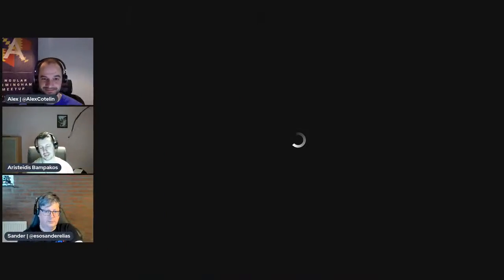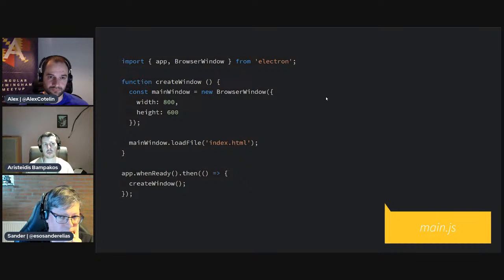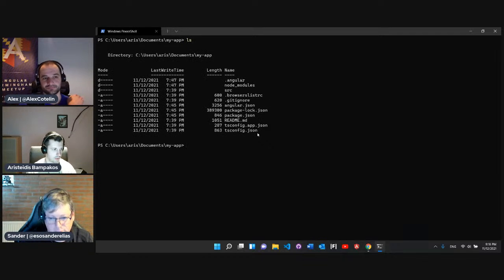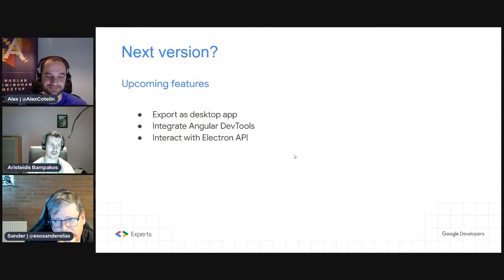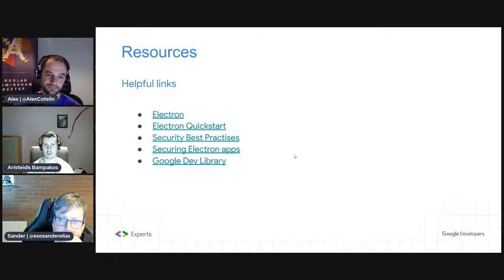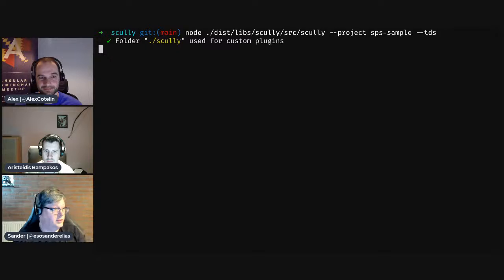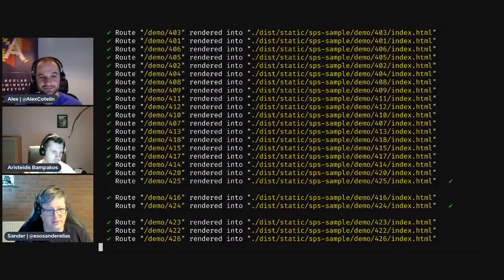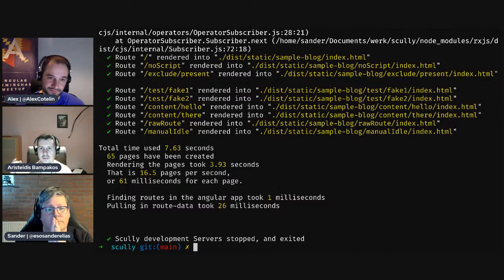Angular Birmingham: Electronify your Angular app | Aristeidis Bampakos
Ngx-electronify is an Angular library that enables us to run an Angular application in desktop mode using Electron. Electron is a cross-platform JavaScript framework for building desktop applications such as VSCode and Slack. When combined with a powerful framework such as Angular, it can produce high-quality and performant applications.
In this talk, we will learn the basics of the Electron framework, how to integrate Angular with Electron and how to use ngx-electronify for converting an Angular app to desktop without writing any code.